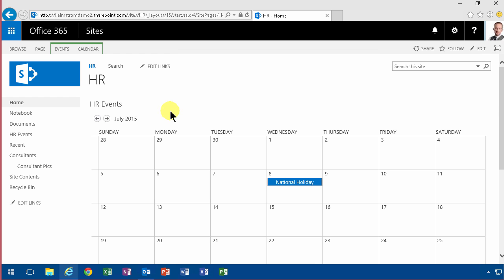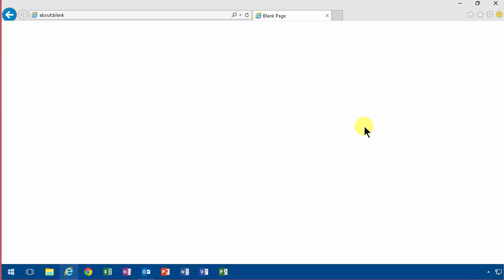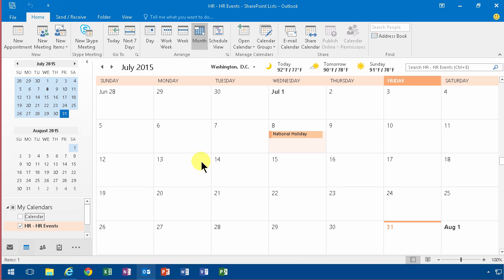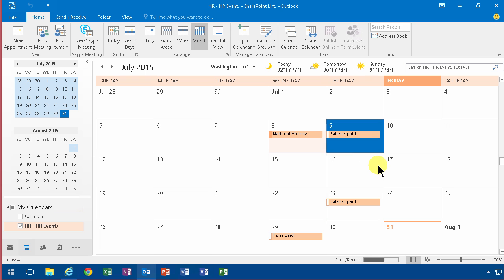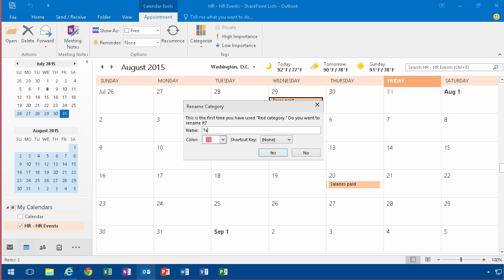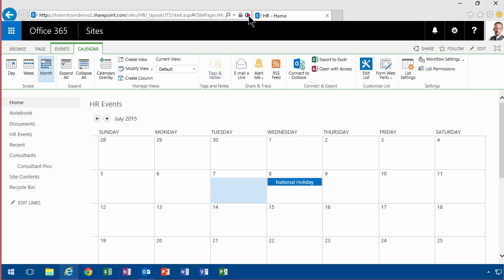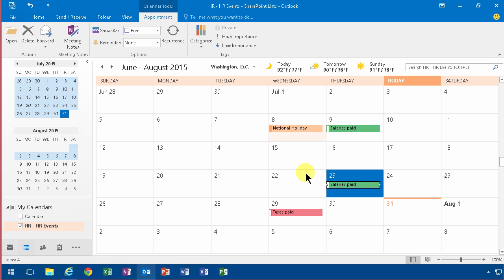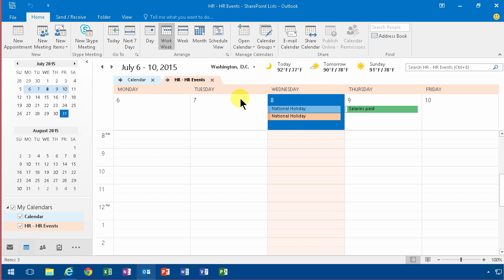Sync a SharePoint Calendar with Outlook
In this demo in the 'SharePoint Online from Scratch' series, Peter Kalmström shows how to synchronize a SharePoint team calendar with your personal Outlook.